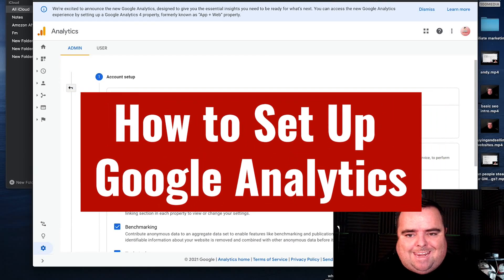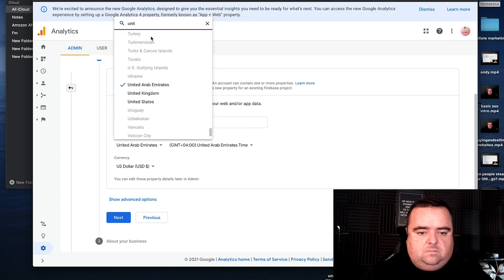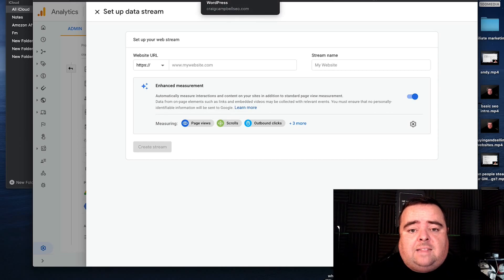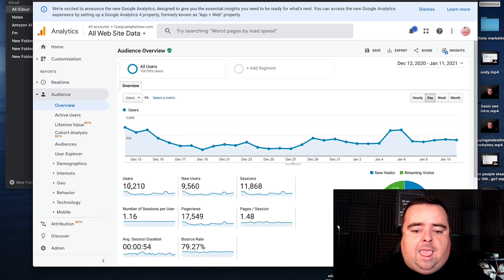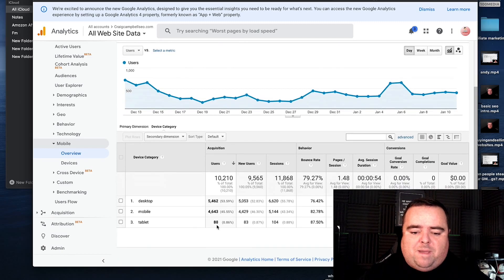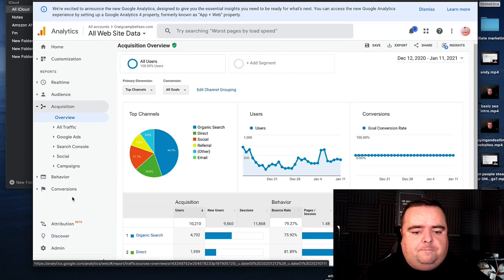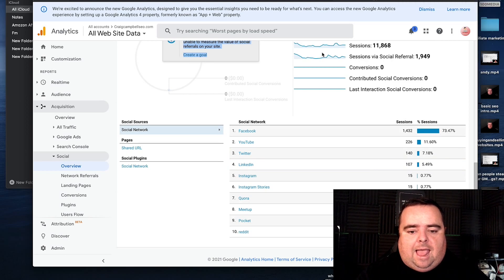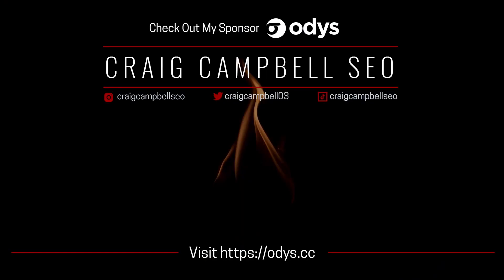How to set up Google Analytics, Guide to setting up analytics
How do you set up Google analytics? Its simple and easy as shown on this video and remember it is completely FREE and can help you make decisions on further optimising your website so make sure you get your Google analytics installed.